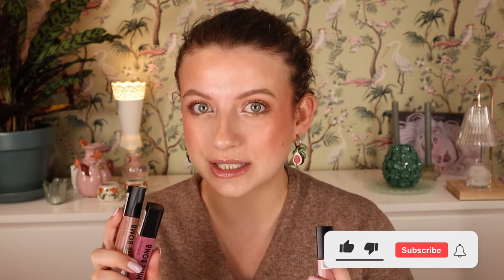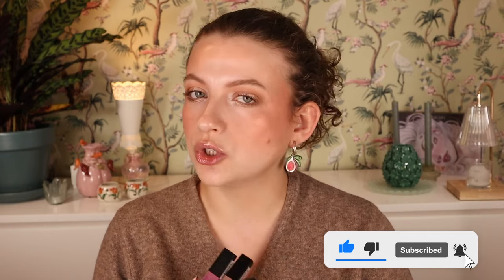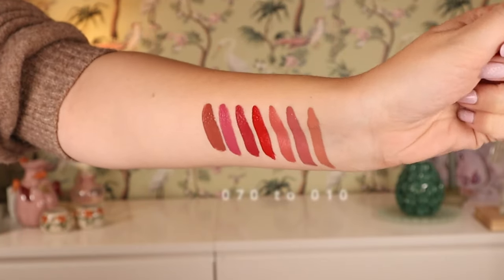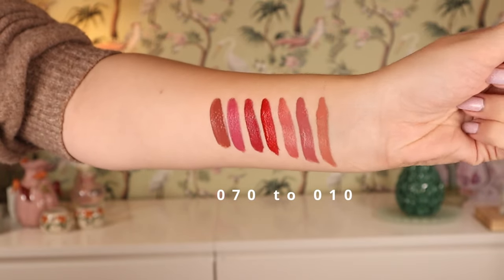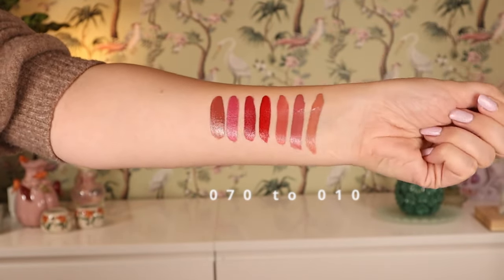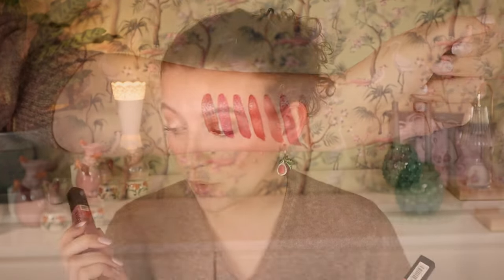CATRICE SHINE BOMB LIP LACQUER LIP SWATCHES OF ALL 7 SHADES + MY THOUGHTS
Hi there! In this video I'm lip swatching the seven shades of the new Shine Bomb Lip Lacquer by Catrice. This is part of their spring/summer 2024 update.

About me
Age: 27
Skin type: normal/dry, very sensitive
Skin tone: fair/light, neutral/cool (light summer)
Nationality: Dutch
Camera: Canon M50 Mark II
Editing software: Davinci Resolve